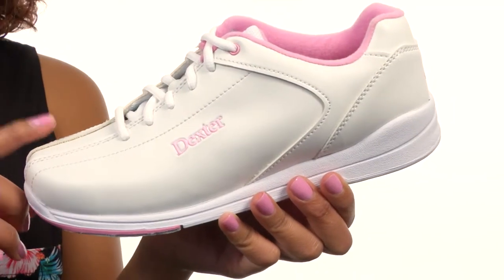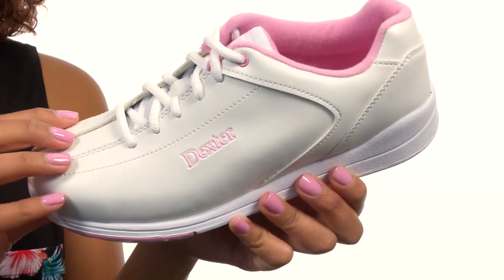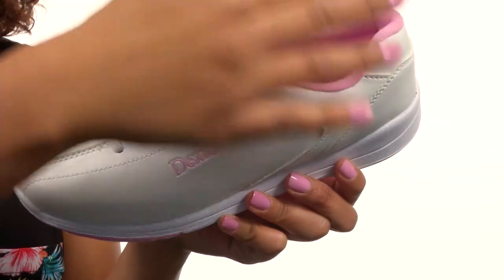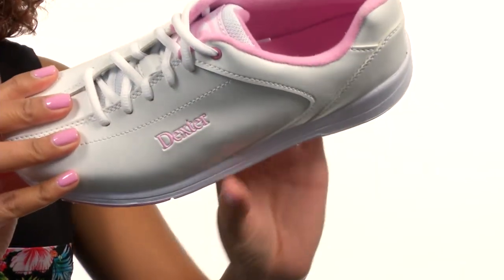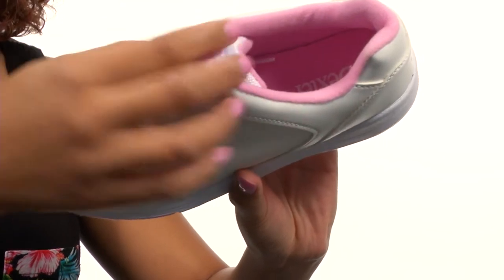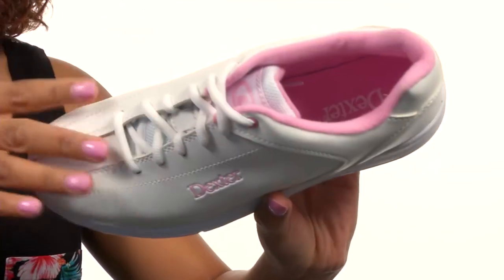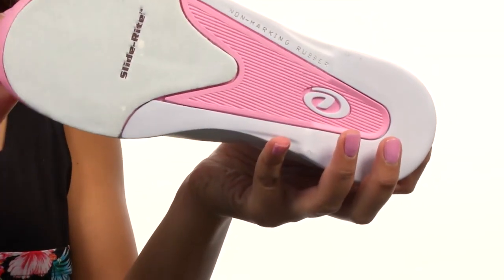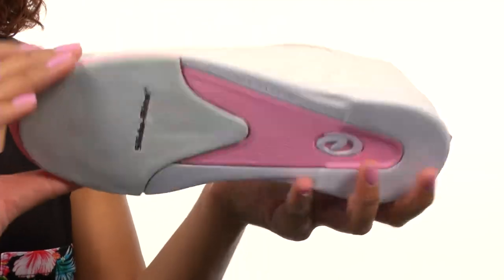Dexter Bowling Raquel IV SKU:8560497